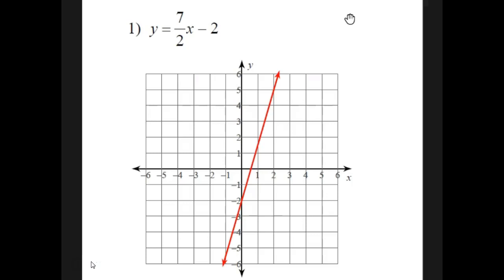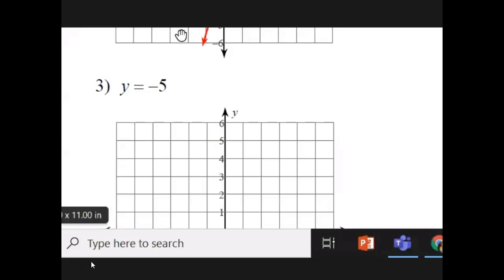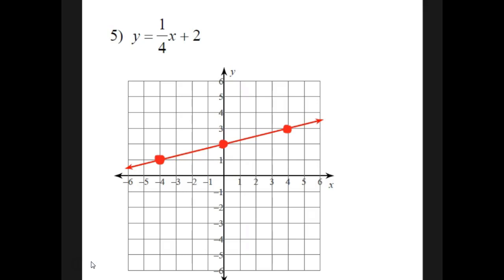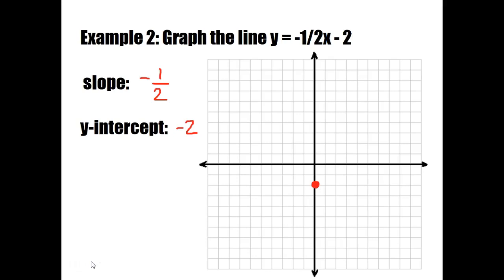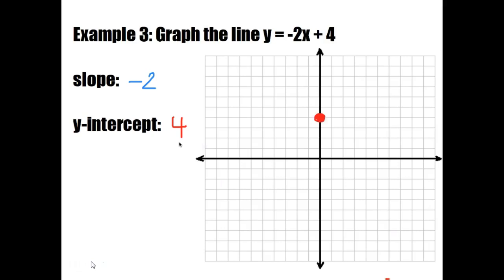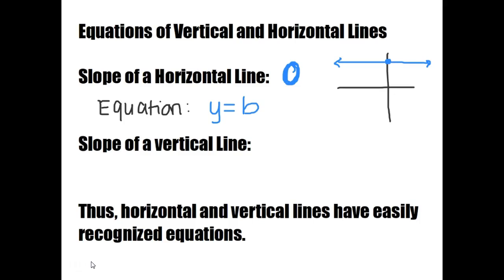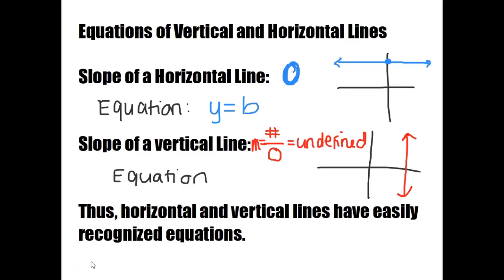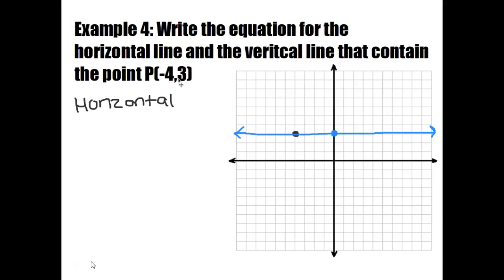Graphing Lines with Vertical and Horizontal